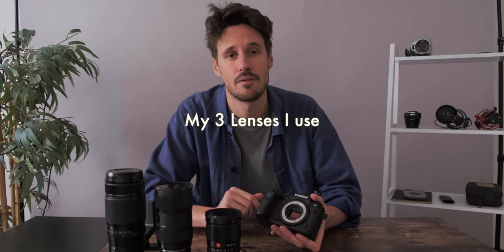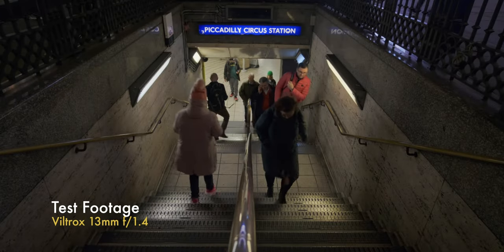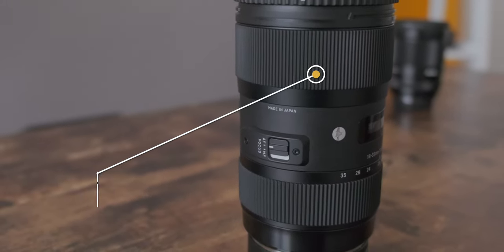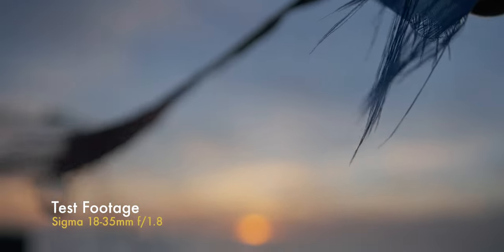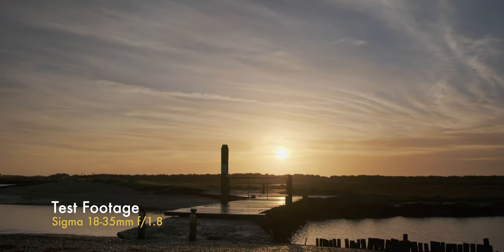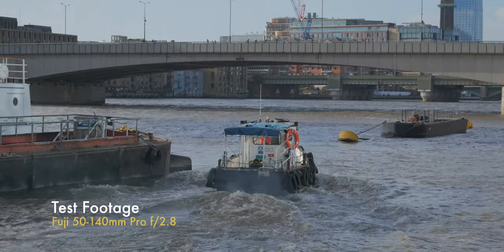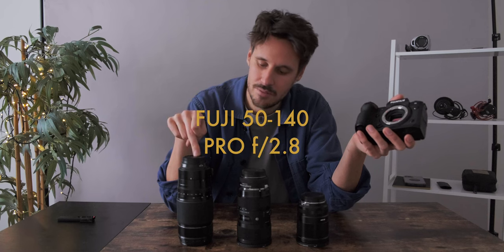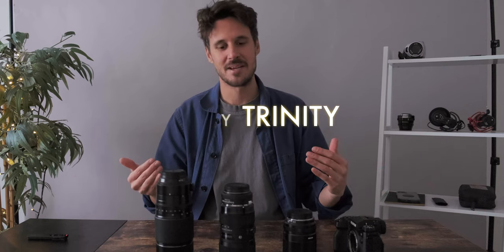My Top 3 Lenses for Filmmaking with the XH2S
MY GEAR THAT I USE ↓↓↓

Cameras //
Fujifilm X-H2s
Fujifilm X-S20
Fujifilm X-Pro 3

Lenses //
Viltrox 13mm f/1.4
Fujifilm XF 35mm f/2
Sigma 56mm f/1.4

Microphones  //
SENNHEISER XSW-D LAV Mics
RØDE VideoMic Pro+ - h

0:00 Intro
0:09 1st Lens
1:33 2nd Lens
3:28 3rd Lens
4:24 Round Up